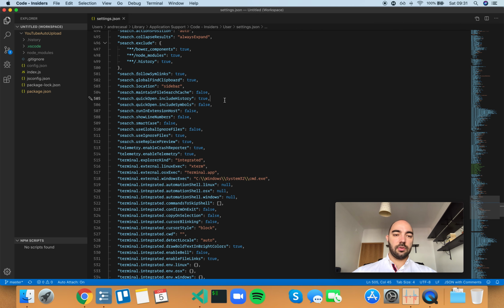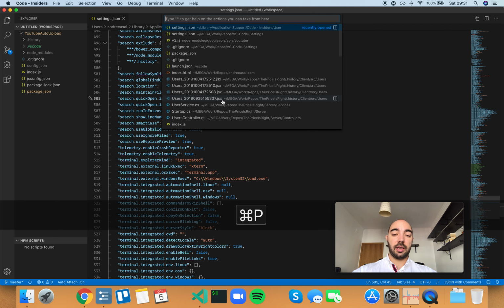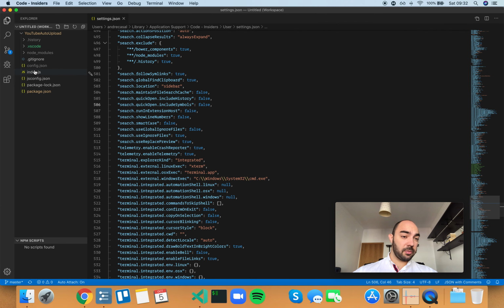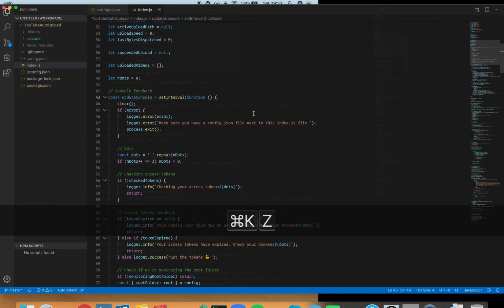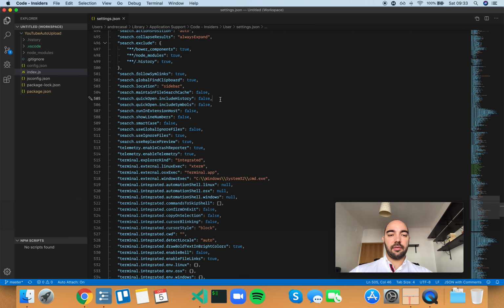VS Code Setting: search.quickOpen.includeHistory